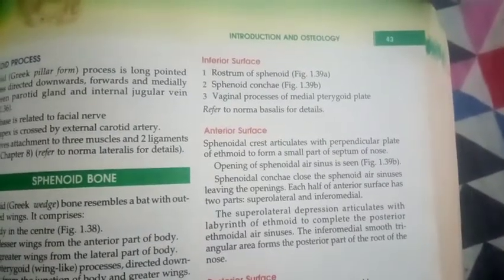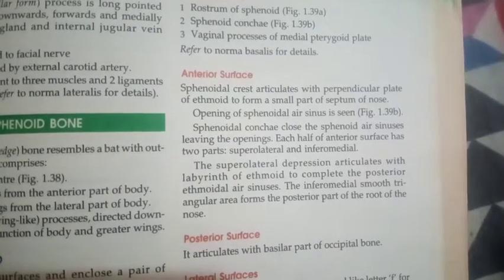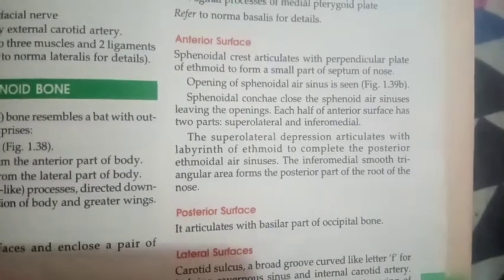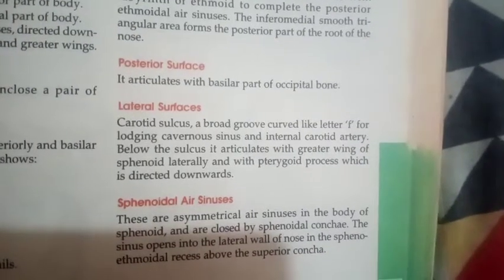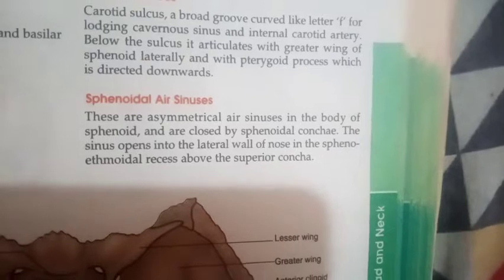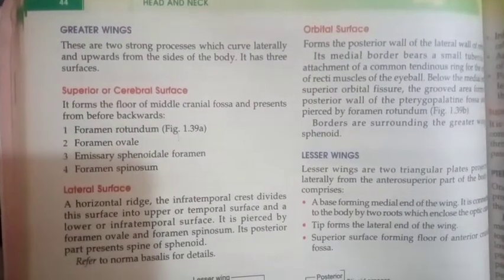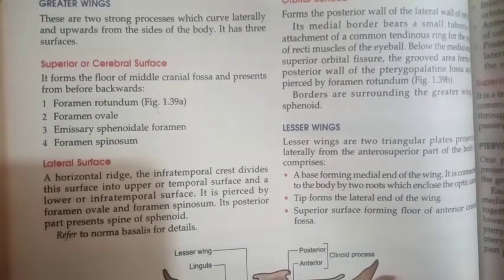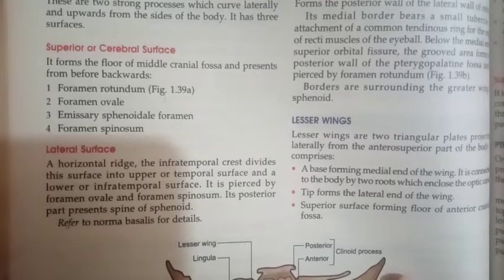||Sphenoid bone||Body of sphenoid and its features||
Is video main sphenoid bone iski body or features ko explain kia hy video complete dekhen